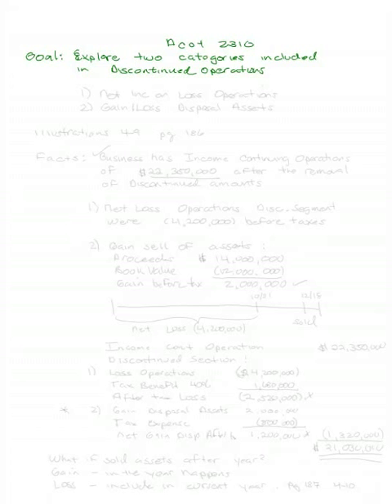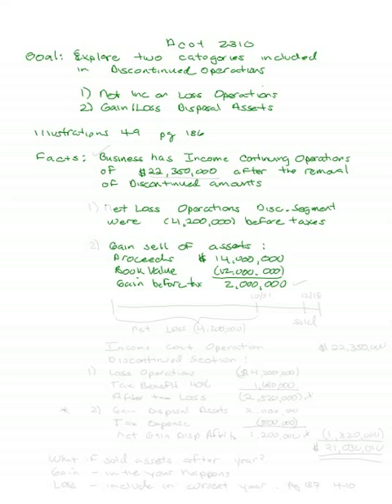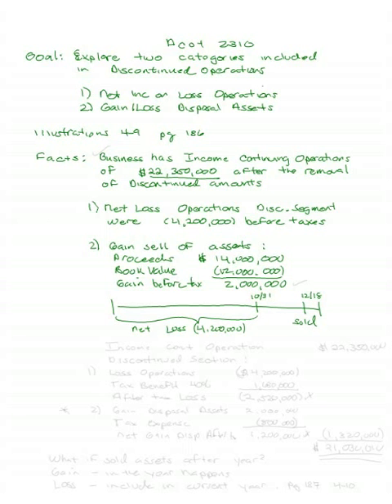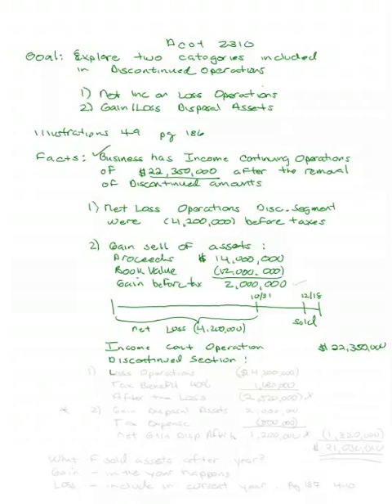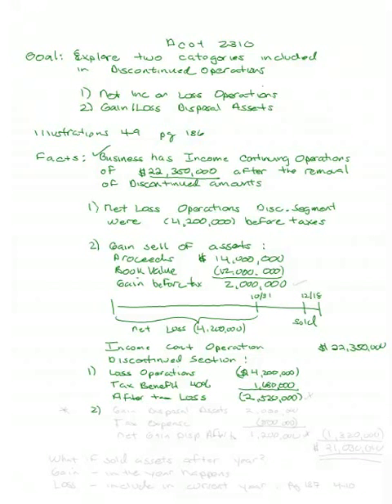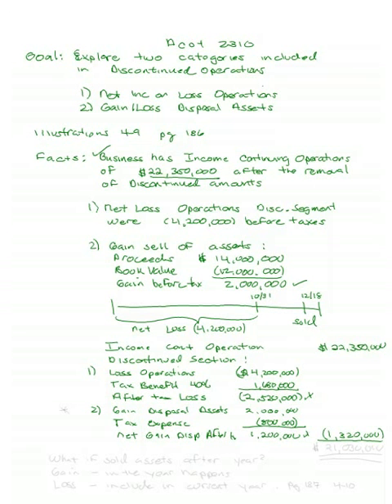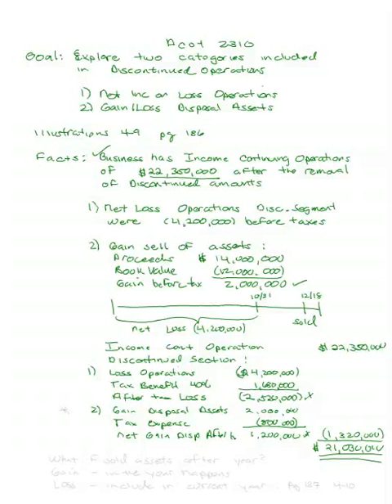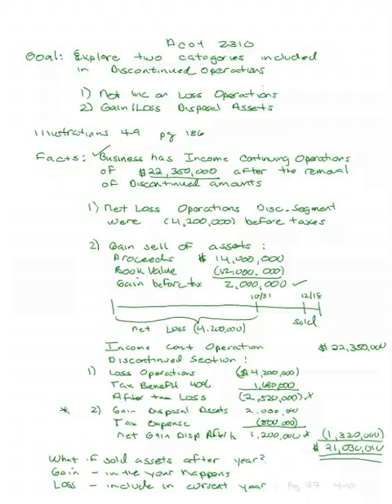Two Categories of Discontinued Operations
Calculating and presentation of the two components of discontinued operations.